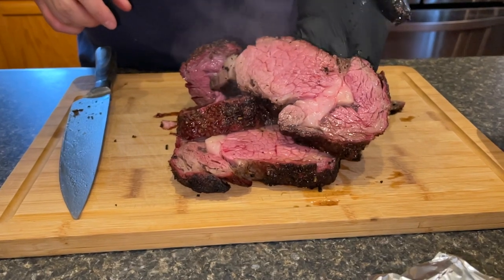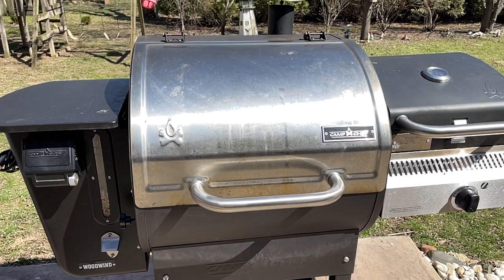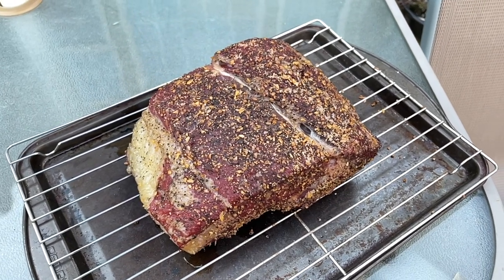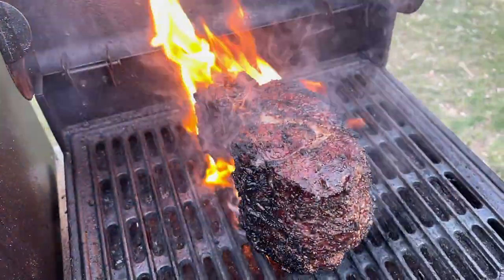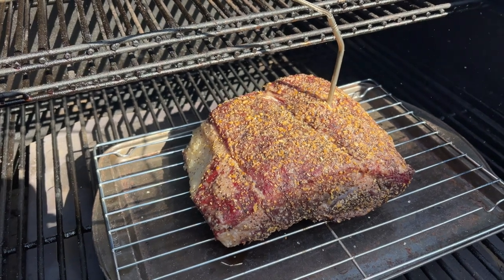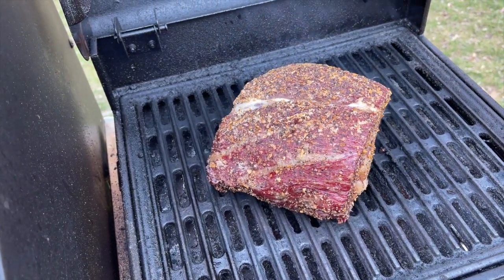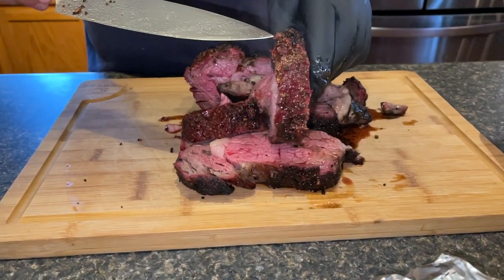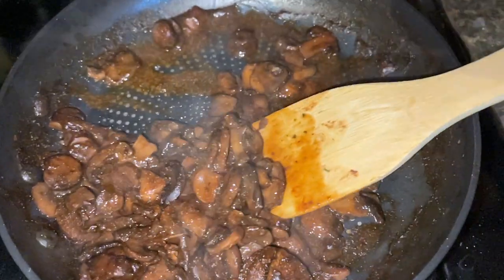PRIME RIB Reverse Seared on the Camp Chef Woodwind WiFi | How to Smoke Prime Rib on a Pellet Grill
In this video I will show you how to make PERFECT Reverse Seared Prime Rib on a Camp Chef Woodwind WiFI SG Pellet Grill.  I'm using the Camp Chef Woodwind WiFi 24" model today and I've had this for over a year.  I really love it.  I'm also going with simple filming equipment below for filming today by only using my iPhone 12 Pro Max and Shure MV 88 Mic. I hope you'll hang out with me and have fun along the way!  Thank you for your support!

PLEASE HELP! I'm going Full-Time in Video and NEED YOUR SUPPORT!

ITEMS USED IN THIS VIDEO:
iPhone 12 Pro Max
MV88 Shure Mic for iPhone
Inkbird Instant Read Thermometer
Camp Chef Woodwind Wifi 24"
Famous Dave's Rib Rub

Other Items I love:
Victorinox Spatula (AKA Big Ass Spatula)
Tsangs Stir Fry Oil
Blackstone Griddle Grease Slide from Backyard Life Gear
EL YUCATECO HOT SAUCE
Camp Chef Pellet Smoker
Disinfect Wipes:
Hot Giardiniera Pepper Mixture
My Cutting Board (large)
My Cutting Board (small)
Hot Giardiniera
Bartollo Heavy Duty Silicon Kitchen Utensils (My wife and I LOVE these!  Great Quality)
Inkbird WiFi Grill Thermometer

Filming Equipment:

MAIN Camera - Canon 80D w/18-135 Creator Lens:
2nd Camera - Canon SL2:
Rode Pro Plus Mic on 2nd Camera:
Shure Wireless Mic System for main Audio:
Backup Wired Mic:
Manfrotto Main Tripod:
Secondary Tripod:
Lights:
Selfie Tripod/Light:

MY RECIPE DETAILS ARE AS FOLLOWS:

Ingredients:
- Prime Rib Roast

Directions:
- See video for full step by step instructions for this cook.